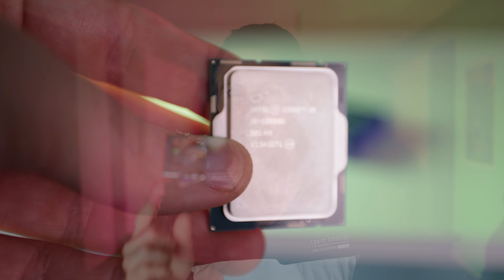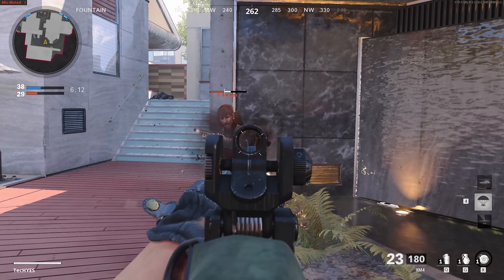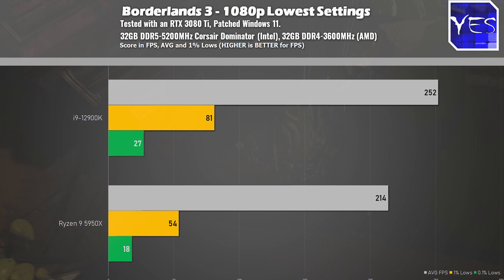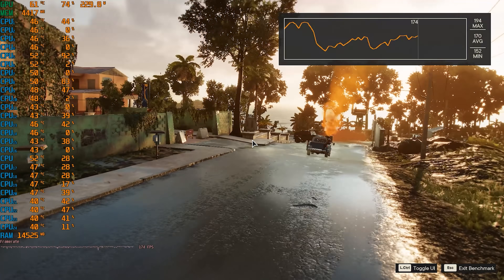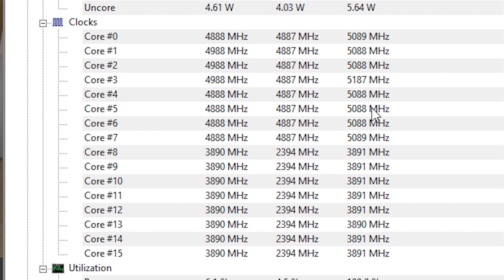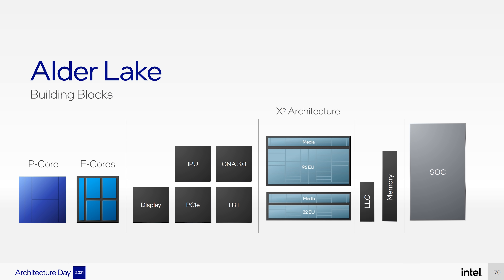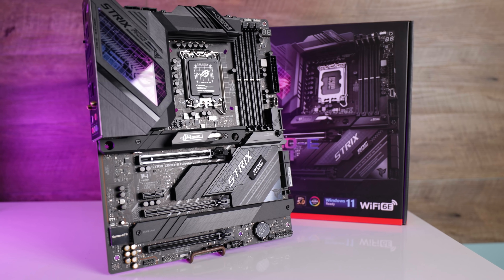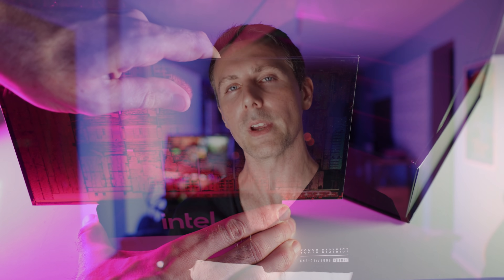GUESS WHO'S BACK? 12900K Vs. Ryzen 9 5950X (Gaming Review)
Intel states that the i9-12900K is the new gaming king, and our numbers confirm this. This time around Intel's FINALLY delivered to enthusiasts, with a TICK and a TOCK in one go, which put's it in front of AMD's 16 Core AM4 Ryzen 9 5950X Champion.  So let's check out the gaming numbers, and also some other things like power consumption, cinebench r23 and firestrike.

Z690 motherboards